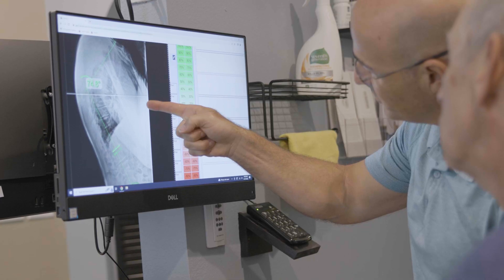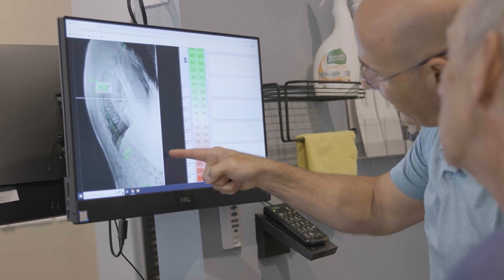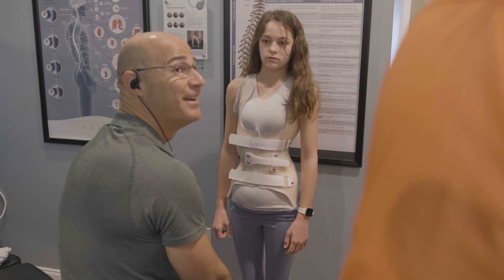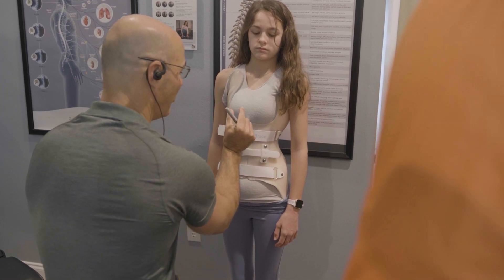How Does Scoliosis Affect a Person's Life? Scoliosis Symptoms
Scoliosis causes an unnatural spinal curvature, with bending and rotation into the concavity of the curve. This three-dimensional condition can occur in the lumbar, thoracic, or cervical spine, or involve multiple spinal areas. Scoliosis introduces uneven forces to the spine, muscles, nerves, and tissues, affecting more than just the spinal column. As a progressive condition, scoliosis worsens over time, advancing from mild to severe stages, particularly during growth spurts in puberty.

Adolescents and Scoliosis

In children and adolescents, scoliosis rarely causes pain or limits activities. Most visible symptoms are postural, including uneven shoulders, hips, or ribcage. These physical changes can impact self-image and confidence, as adolescents often want to blend in with their peers. Severe cases, often above 60 to 70 degrees, may impact lung and heart function, though effects vary and require testing for confirmation.

Adults and Scoliosis

For adults, scoliosis typically causes pain, which worsens with age. The condition compresses nerves and tissues, particularly in the lumbar or thoracic spine, leading to radiating pain, numbness, and weakness. While adult scoliosis progresses slowly, it accelerates after age 50 due to degenerative changes and gravity. The pain and progression often motivate adults to seek treatment.

Treatment Approaches

Scoliosis treatment also affects quality of life. There are two primary options:

Surgical Treatment: Spinal fusion surgery uses rods and screws to straighten and immobilize the spine. While it improves alignment, it reduces spinal flexibility and function, potentially leading to long-term complications and a reduced quality of life.

Non-Surgical Treatment: Non-invasive methods, including scoliosis-specific exercises, physical therapy, bracing, and rehabilitation, aim to strengthen the spine, reduce curvature, and enhance alignment without sacrificing function. These treatments require consistent effort but preserve mobility and improve spinal health.

Living with Scoliosis

Scoliosis does not have to limit a person’s potential. Many professional athletes and high-achievers live with scoliosis while continuing to excel. Managing scoliosis effectively focuses on reducing curvature, improving quality of life, and maintaining spinal functionality. Non-surgical treatments provide safer and more functional options, ensuring scoliosis management aligns with a person’s lifestyle and goals.

00:00 How Does Scoliosis Affect a Person's Life? Scoliosis Symptoms
00:45 Scoliosis Worsens Over Time
01:28 Most Common Symptoms of Scoliosis in Children
02:46 When Do Curves Become Big Enough?
03:33 Biggest Effects in Adults with Scoliosis
04:40 Rapid Scoliosis Progression
05:27 Scoliosis Treatment: Surgical vs. Non-Surgical
07:49 Choosing the Right Treatment Option